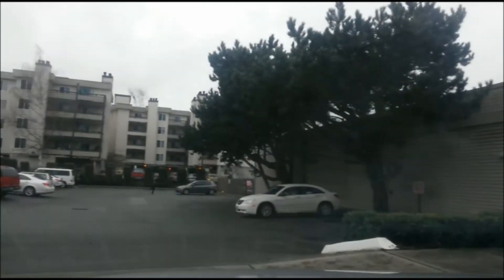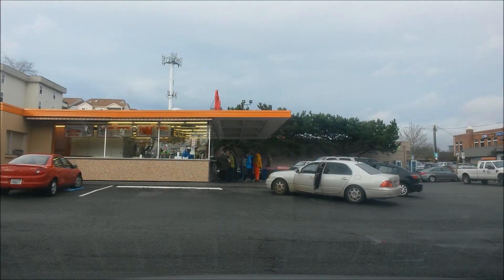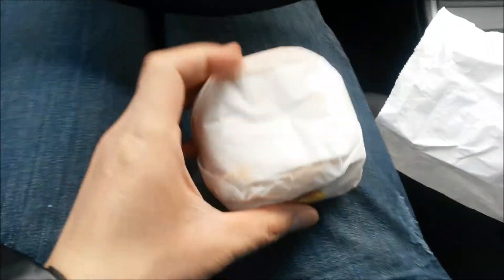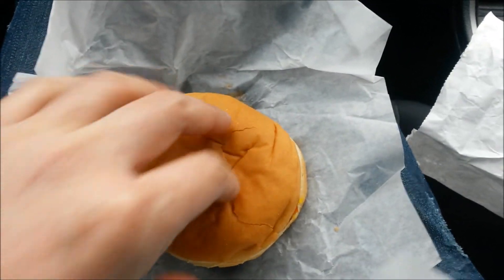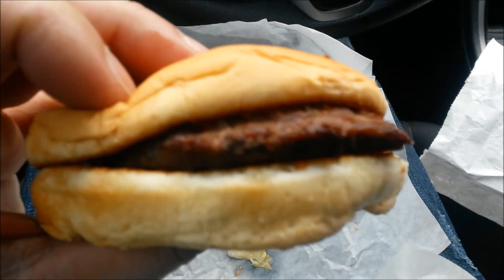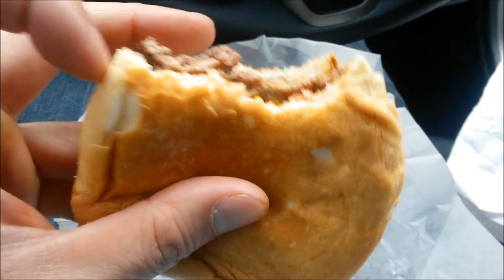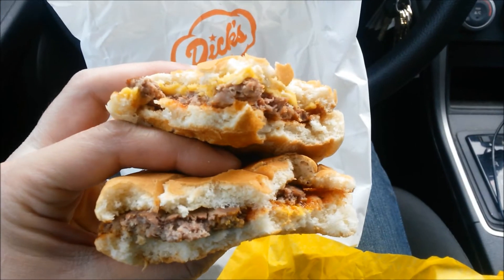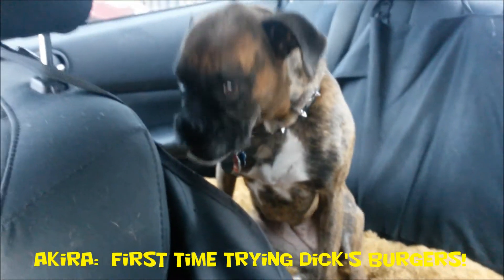Dick's Drive-In Regular Hamburger Review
Trying Dick's regular hamburger.

                                        💎 Lord Of The Random like Powerball & Entropy💎

Welcome to Jay Rule Productions! I'm a Youtube artist and videos 🎬 are my canvas 🎨.  I'm a social media influencer and product test & evaluation engineer 👨‍🔧 that reviews everything from A to Z so you don't have to waste your hard earned money 💵!